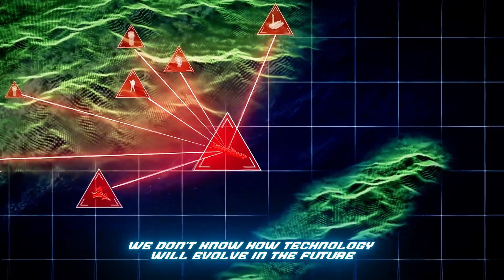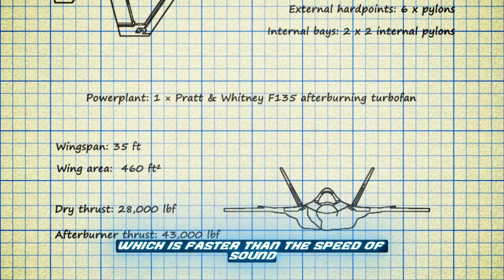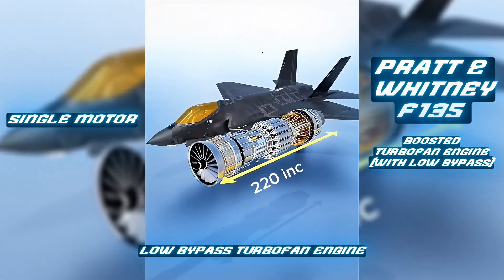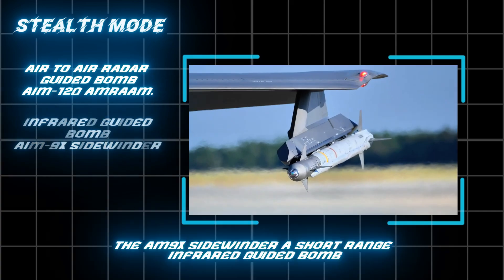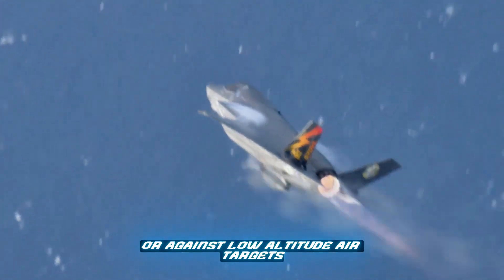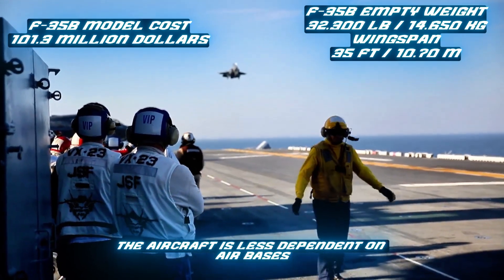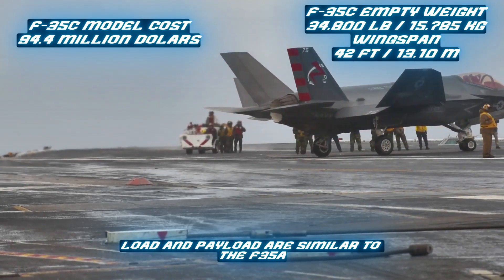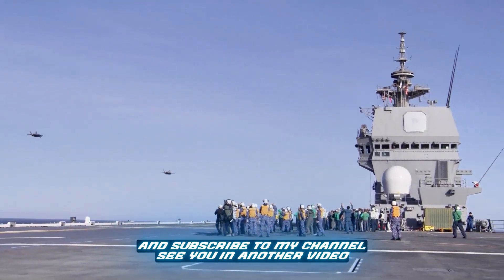F-35 Fighter Jets: US Activated Beast Mode with Hypersonic Missiles!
The world's most advanced fighter jet, the F-35 Lightning 2 stands out with its ability to support land and naval operations as well as providing air superiority. It is the world's most powerful fighter jet that sets the rules of modern warfare with its high weapon capacity with Beast mode, Stealth mode, stealth technology, artificial intelligence-supported electronic warfare systems, advanced engine technologies, rockets and missiles used on the battlefield and versatile mission capabilities. But is the F-35 really unrivaled?
In this video, we reveal all the secrets of the F-35! Don't miss it! 🚀
👉 Watch now and share your opinion in the comments!

00:00 Introduction
01:09 General Information
02:21 Development Process and Objectives
02:53 Ghost Design
03:32 Engine Technology
04:18 Weapon Capabilities
07:21 Warranties
10:18 Avionics Systems and Sensors
10:54 Conclusion

Discover the awe-inspiring realm of Defense Industry Technologies. From Powerful Tanks to relentless Fighter Jets, explore the cutting-edge wonders of warfare.
Witness the evolution of Unmanned Combat Aerial Vehicles and the breathtaking precision of Attack Helicopters.
Delve into the depths of the seas with stealthy Submarines and Armed Unmanned Naval Vehicles.
Unleash the sheer force of Missiles and Rockets. Join us on this thrilling journey as we unravel the secrets of Defense Technology.
Like it please Share it with your Family and Friends for your Support.

Defence Industry with Ozan Gocer does not hold ownership of the copyrighted materiel (Footage, Stills etc) taken from the various works of fiction covered in this series, and uses them within the boundaries of Fair Use for the purpose of Analysis, Discussion and Review.
17 U.S.C. § 107

Credits/Attributions:
Pratt & Whitney
Northrop Grumman
Lockheed Martin
Boeing
McDonnell Douglas

Opinions expressed are solely my own and do not express the views or opinions of the DOD, any government or company.